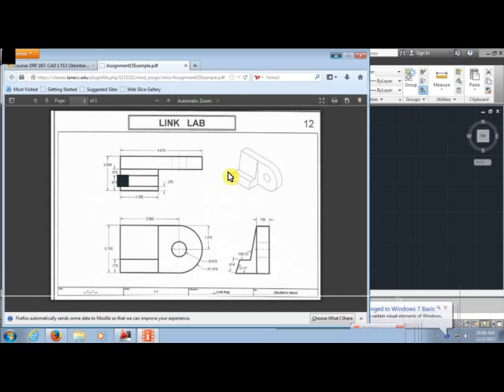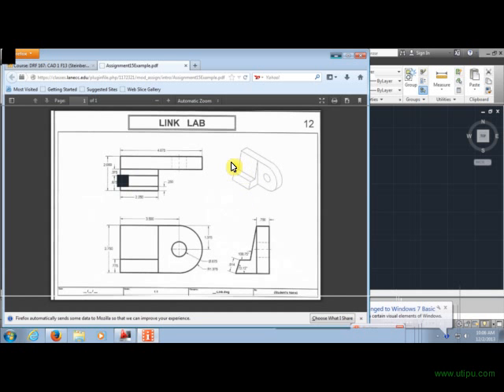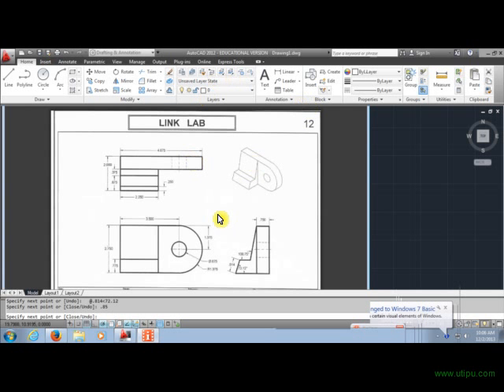Link Lab Side View Angles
This video shows how to create the angles on the side view of the link lab.